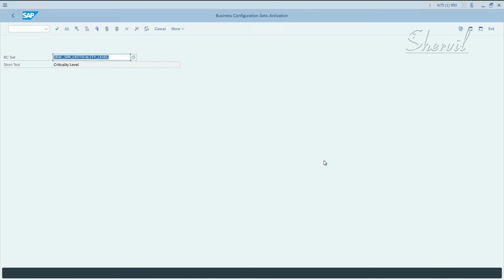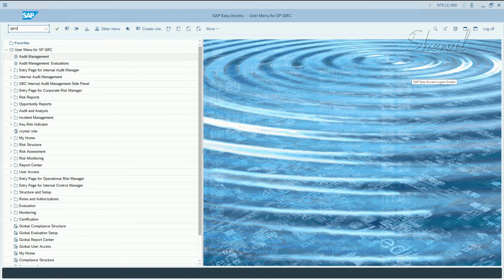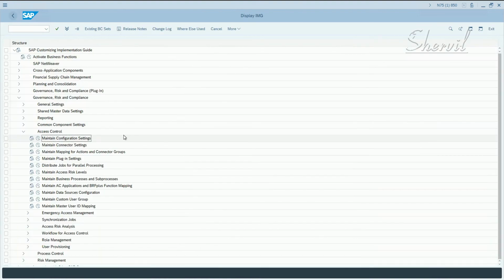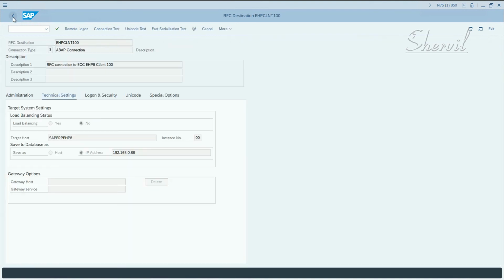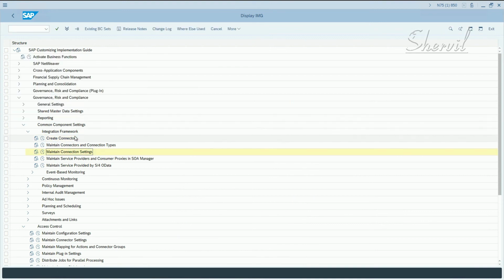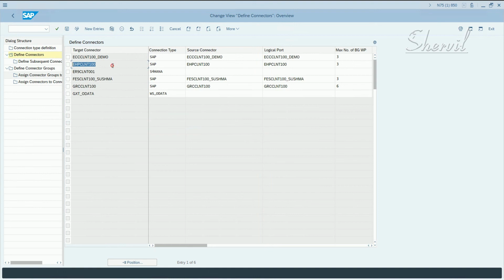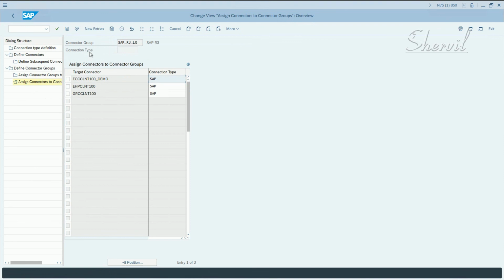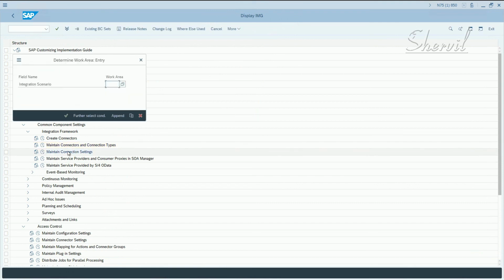3. SAP GRC - EAM - Connectors and Integration Scenario - SUPMG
3. SAP GRC - EAM - Connectors and Integration Scenario - SUPMG